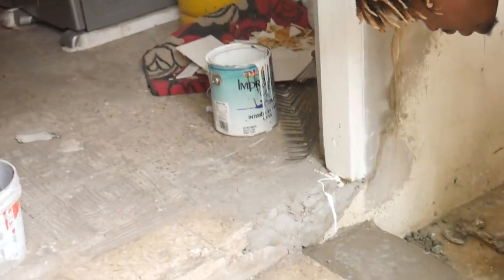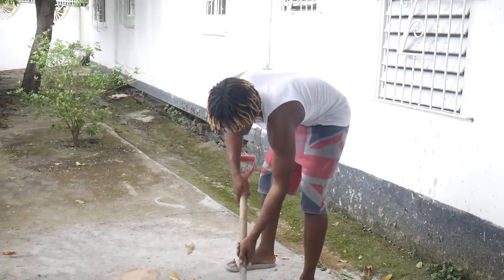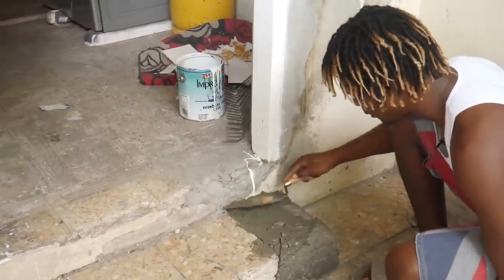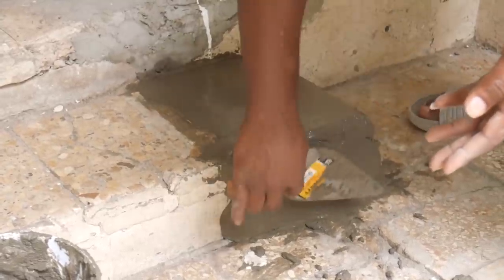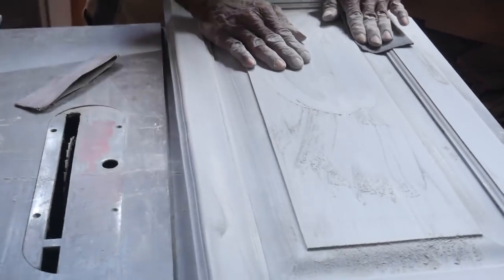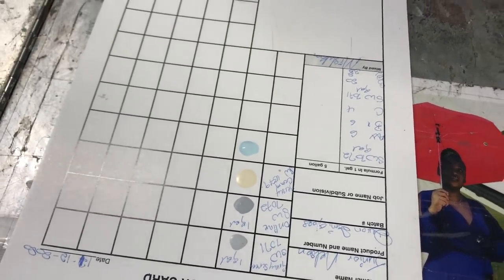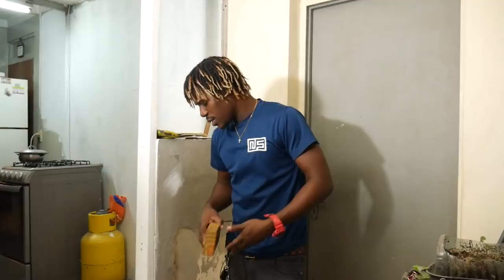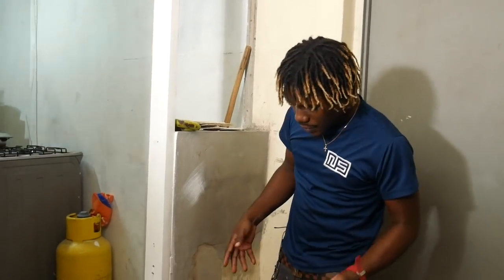Renovating My House House part#2)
MAIN CAMERA: CANON G7X MARKii

UNDERWATER CAMERA: GoPro HERO7 BLACK